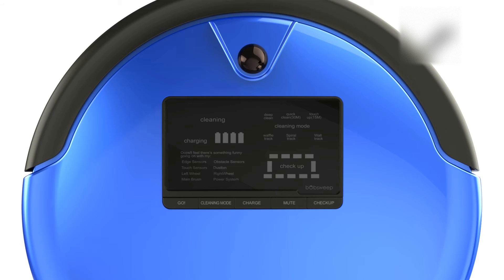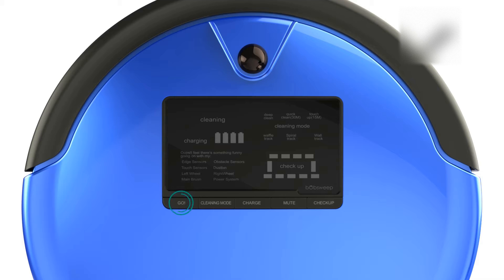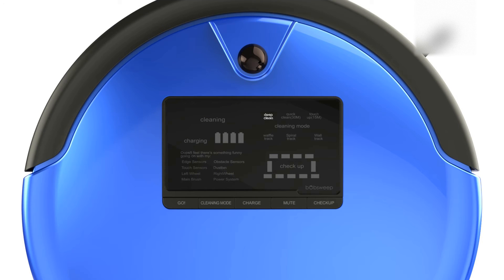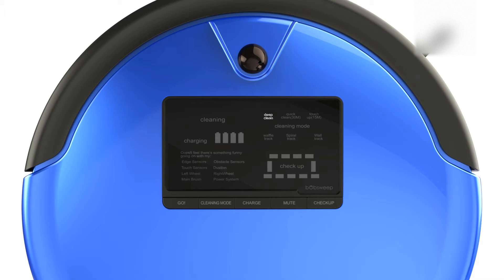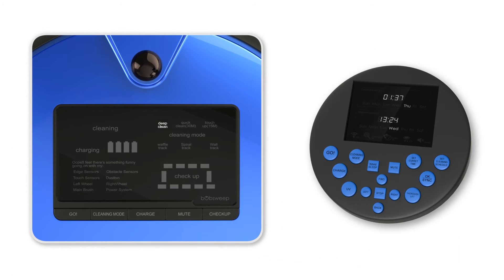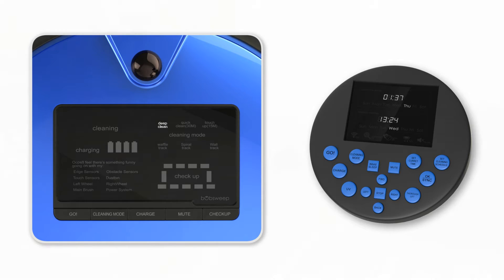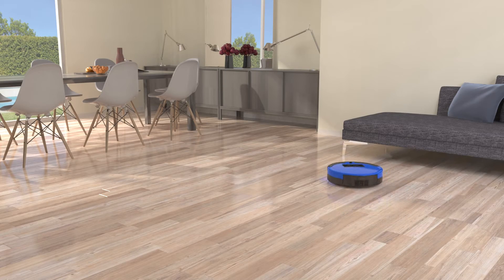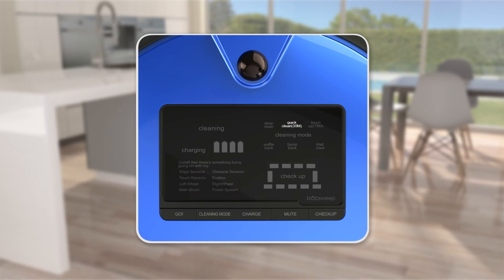Cleaning Modes | bObsweep PetHair Plus™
The side brush pictures, diagrams, schematic videos, and training videos in this manual do not reflect the design of the actual product. The side brush has an enhanced 360 design.